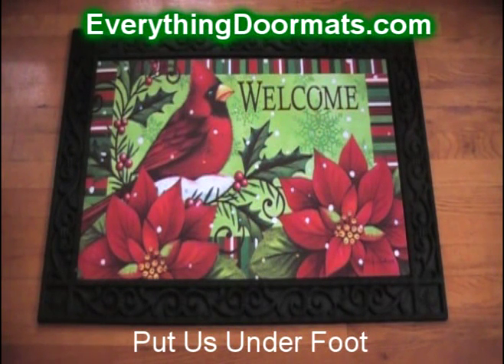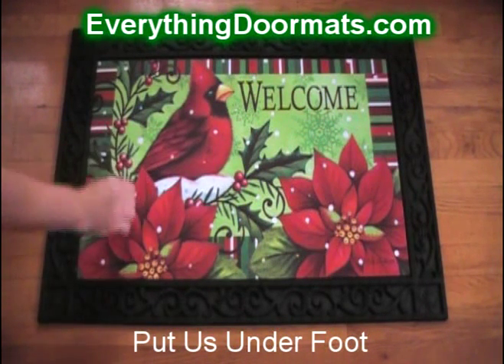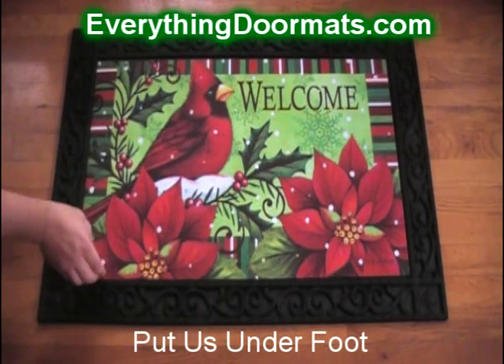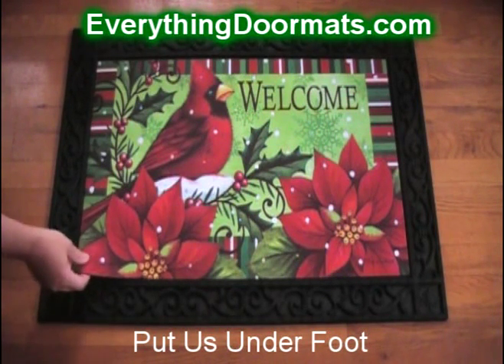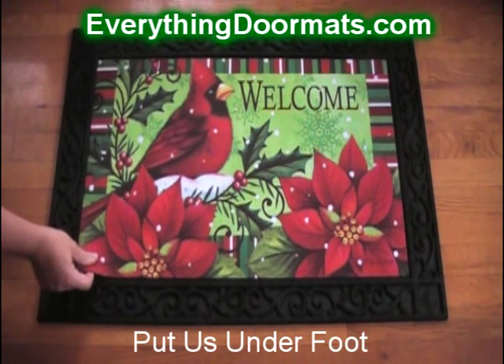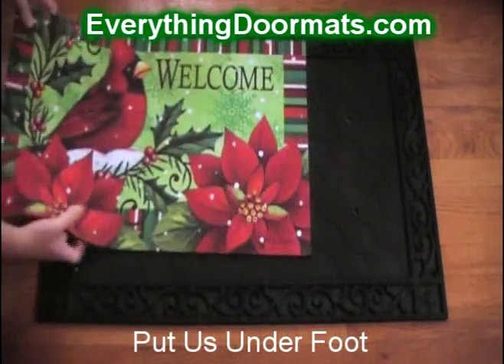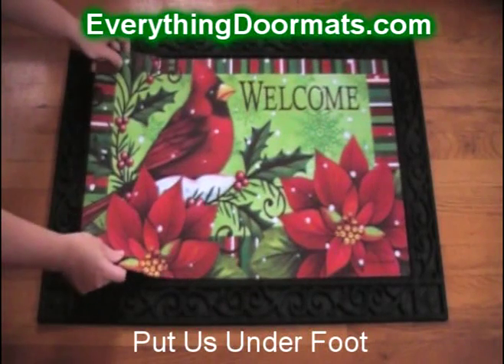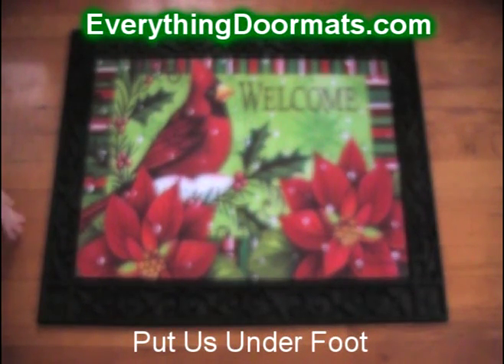Welcome Cardinal Insert Doormat - 18 x 30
To help their customers even more William & Nicole have put together a series of short videos showing off the different features of their mats. This video shows a 2015 bird or winter doormat - Welcome Cardinal.